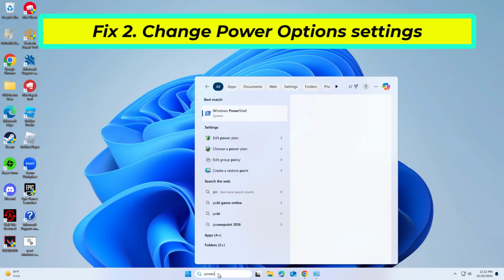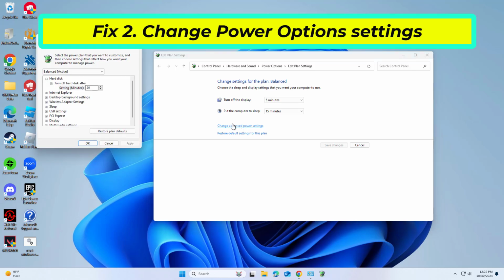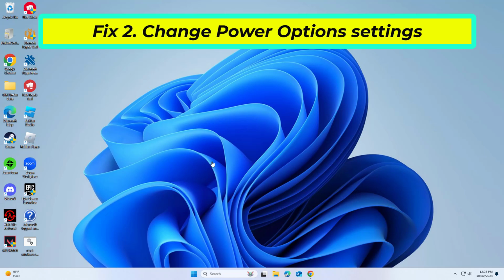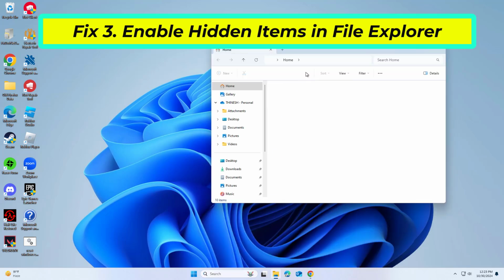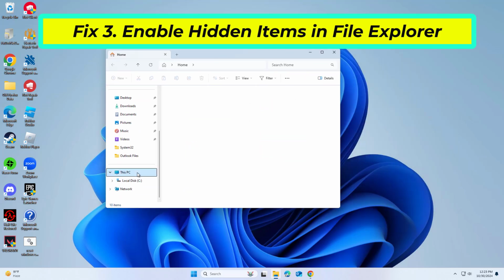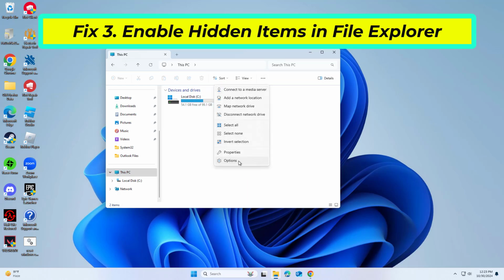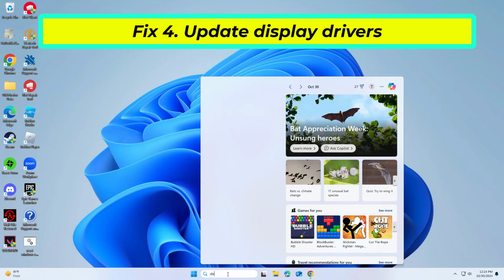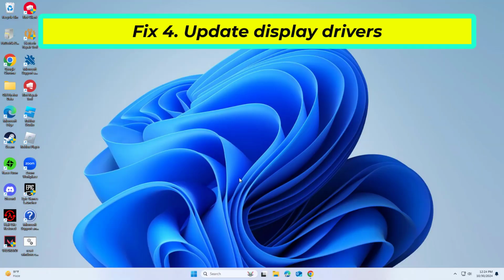(FIXED) desktop background turning black automatically in Windows 10/11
fix desktop background turning black automatically in Windows